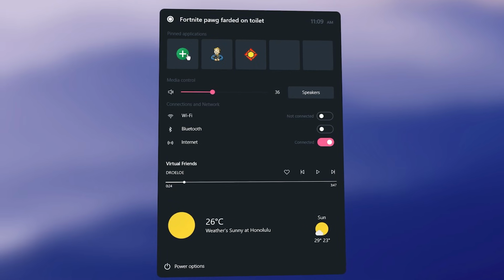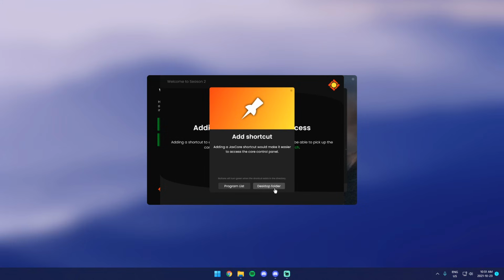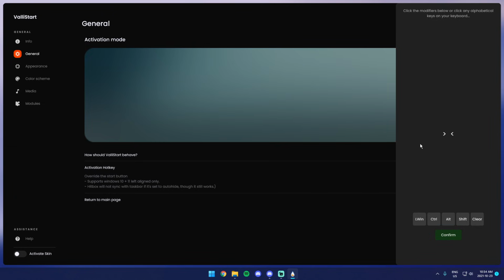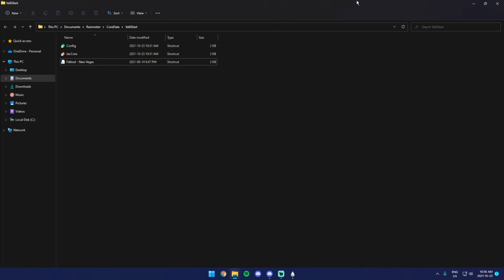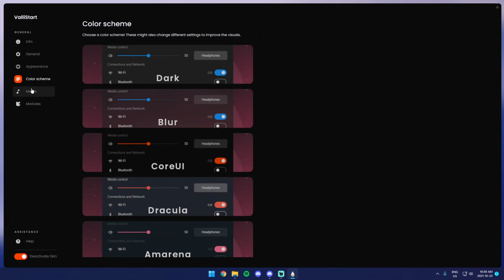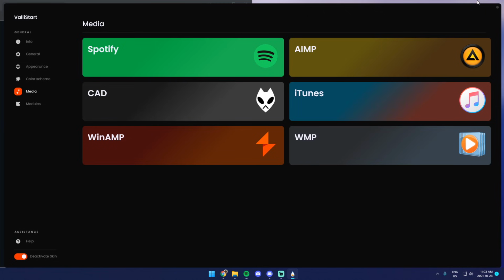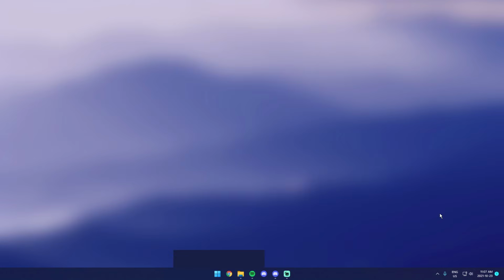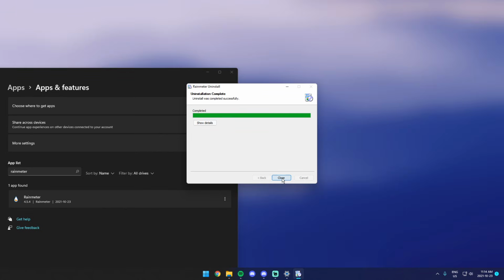Modern Start Menu Replacement for Windows 11 (and 10)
The Windows 11 start menu is pretty but it's also pretty bland. Fortunately using a fancy rainmeter skin, you can replace your windows 10/11 start menu with a free and modern start menu with tons of customization.

But wait, maybe I need some of my start menu for specific tasks! Luckily ValliStart doesn't disable your start menu so if you want to go back to the normal start menu, you can do so easily. It's the perfect balance between functionality and customizing your start menu.

TIMESTAMPS
00:00 - Intro
00:31 - Installation
02:54 - Hotkey Setup & Basic Settings
03:53 - Adding Shortcuts
04:32 - Minor Visual Tweaks
05:36 - Applying Themes
06:00 - Media Player & Spotify Fix
07:20 - Additional Modules
08:12 - Changing Weather Location
08:48 - Uninstall